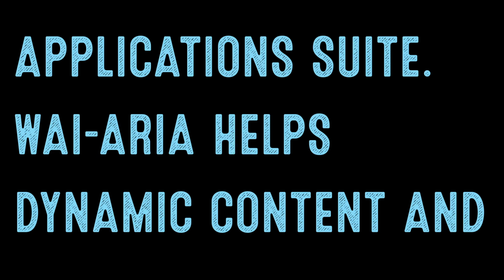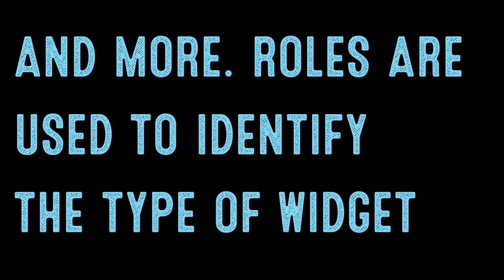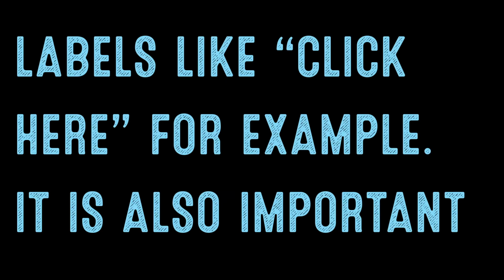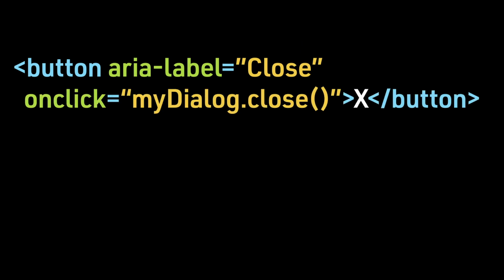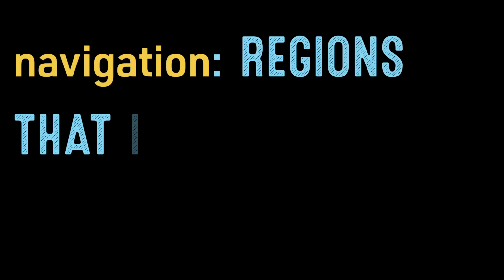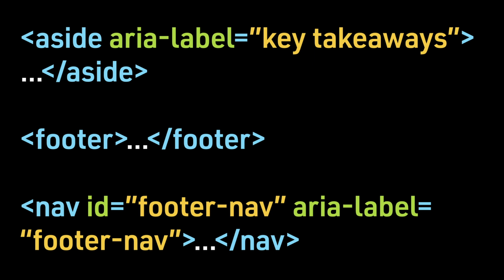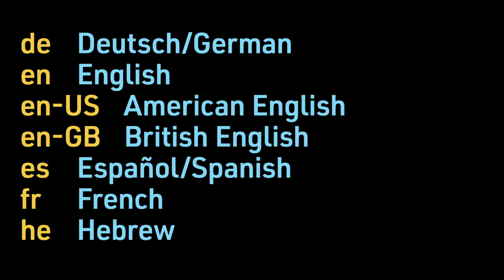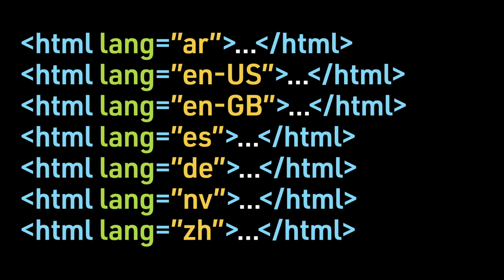Coding for Beginners: Recap#47—WAI ARIA, Accessibility beyond HTML5 & Language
Revision: Week 47 Recap—WAI ARIA, Accessibility beyond HTML5 & Language

Before discussing how to make buttons accessible we need to talk about WAI-ARIA.

WAI-ARIA stands for the Web Accessibility Initiative Accessible Rich Internet Applications Suite. WAI-ARIA helps dynamic content and user interface controls that are created with HTML, javascript and other technologies become more accessible to people with disabilities. Without WAI-ARIA some website functionality will not be available to some users with disabilities, especially those who rely on screen readers and those unable to use a mouse.

When possible, we still want to use accessibility features built-in to HTML5. There is a website that tracks how well browsers are implementing the latest accessibility features of HTML5

When HTML5 doesn't fully address accessibility, we need to use the framework provided by WAI-ARIA. WAI-ARIA is used to describe navigation and identify structures such as menus, primary vs secondary content, and banner information. This helps users identify and move region by region. WAI-ARIA is also used to map controls, live regions, and events to APIs. So it applies to buttons, drop-down lists, calendar functions, expandable menus, and more.

Roles are used to identify the type of widget presented such as a "slider," "menu," or "progress bar." They can also be used to describe a structure such as a "heading," "region," or "table." The state of a widget can also be described such as whether a checkbox is checked or not.

We will go over some of the basics associated with WAI-ARIA but to fully understand its features please review the standards set out by the W3C and WAI-ARIA 1.1 are the current set of guidelines from 2017 WAI-ARIA 1.2 is currently under development.

It is important to make your buttons and links accessible. When placing a link that will lead to your user being navigated away from the page, they need to know exactly what activating the link or button will do. So when creating your buttons and links, it is important to name them in a way that tells the user its function.

Buttons allow for user-triggered actions that can affect the front end or the back end. Front end actions affect a user's experience while back end actions are server side functions. So a button action may request data, for example. Typically, we want to standardize the appearance of a button so that we enhance a user's recognition of it as a button.

Links generally do not alter the function of the website in any way.

While there are several WAI-ARIA attributes, several of which follow the syntax "aria-____," we will look at “aria-label” and “aria-labelledby.”

The aria-label attribute provides a label that is a recognizable name that describes the object.

ARIA landmarks are used to identify major sections and regions of a document such as letting the user know what is the main content.

Screen readers compile these landmarks and allow the user to jump to that region of the webpage to help navigation.

The ARIA landmark role attribute can be added to perform this function. Here are some commonly used values for the role attribute:

A section element groups together related elements, typically one or more headings and additional related content

When multiple regions of the same type exist, an aria-label attribute is added to further indicate a title for that region.

The use of an aria-label with a section element defines it as an aria landmark.

With HTML5, elements were added that also define commonly used regions. The preference is always to use HTML5 first and then use ARIA for additional clarification if necessary.

Another important task to making a website accessible is to declare the language of a webpage. This is accomplished by declaring the language in the html element by using lang or language attribute.